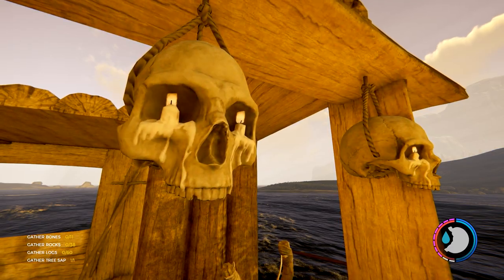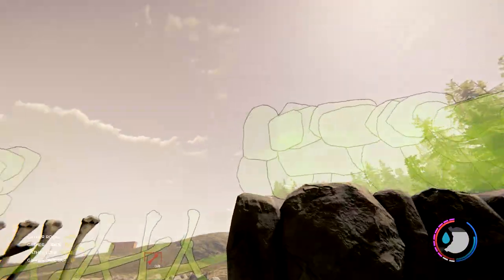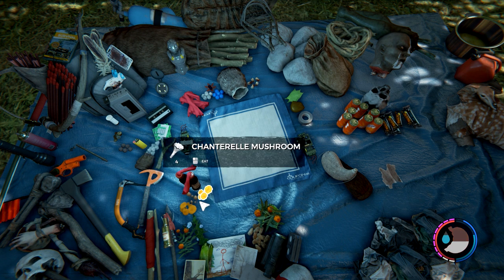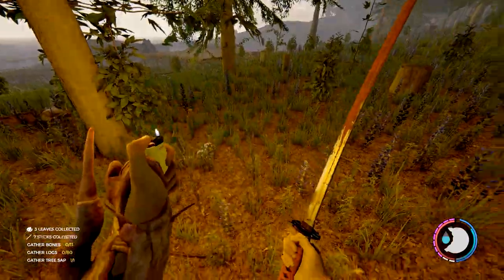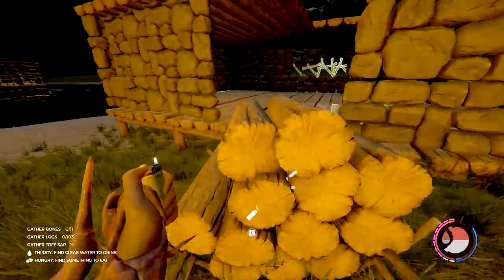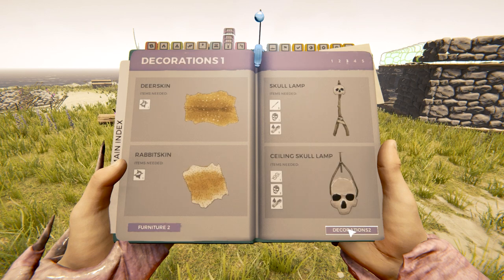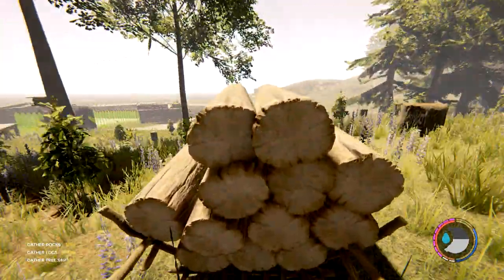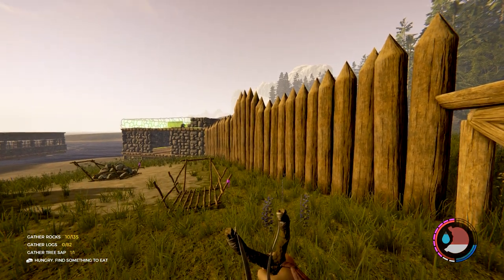Armory Walls | The Forest | S20 EP15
The Forest Gameplay / Let's Play Season 20 - Out Of Early Access, Full Realease - Thanks for joining me as we do Let’s Play Gameplay in The Forest. Basically you crash land in an airplane crash and find yourself in a creepy forest fighting to stay alive while cannibal mutant tribes want you for supper. This game is creepy and will make your hairs stand on end.